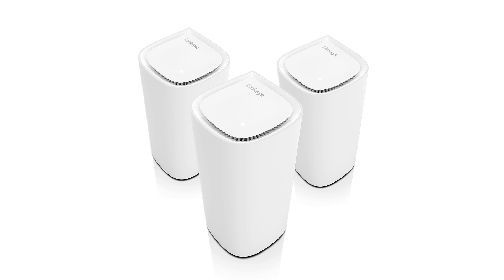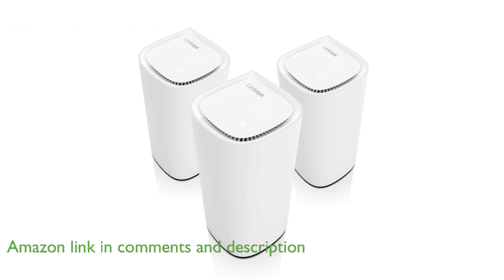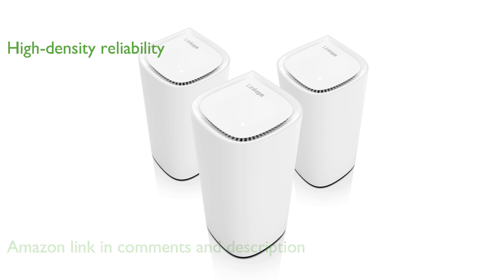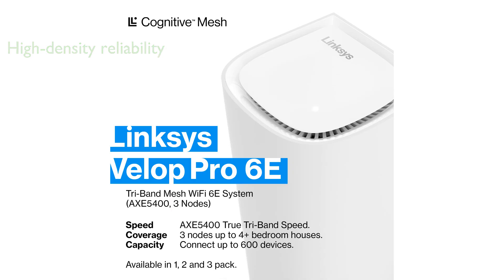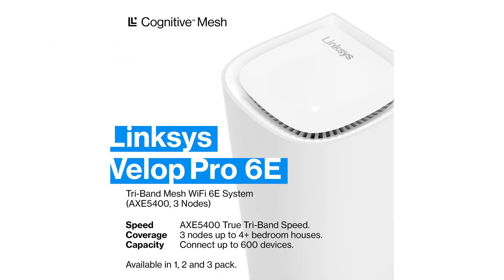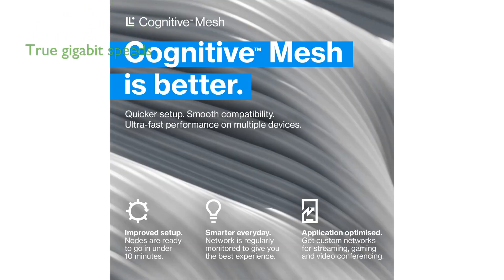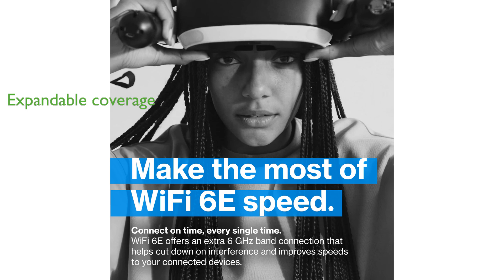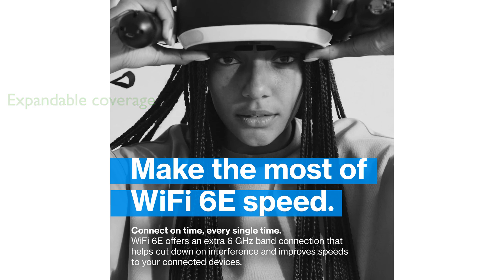REVIEW (2025): Linksys Velop Pro WiFi 6E. ESSENTIAL details.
Get a quick look at the key features of the Linksys Velop Pro WiFi 6E.

The Linksys Velop Pro WiFi 6E Mesh Router offers an advanced whole-home mesh network with cognitive mesh technology, providing self-optimizing and intelligent wireless connectivity.

This router excels in high-density environments by detecting interference and congestion, ensuring a consistent and reliable connection even with heavy traffic.

With access to the 6 gigahertz band and additional 160 megahertz channels, the Velop Pro WiFi 6E delivers ultra-smooth 4K and 8K streaming as well as enhanced online gaming experiences.

The router supports true gigabit speeds, reaching up to 600 megabits per second on the 2.4 gigahertz band, and up to 2400 megabits per second on both the 5 gigahertz and 6 gigahertz bands.

Each Velop Pro 6E node covers up to three thousand square feet and supports over two hundred devices, making it easy to expand your network by adding more nodes as needed.

Enhanced security features include WPA3 encryption and real-time threat detection, ensuring a secure and private network without tracking your online activity or app usage.